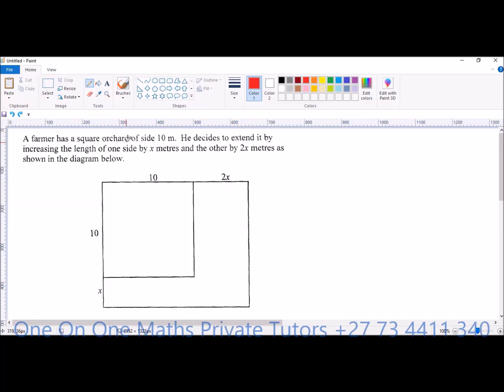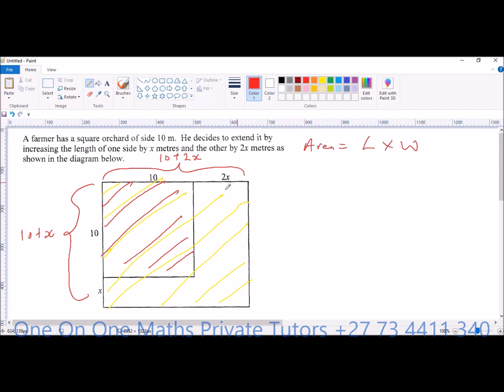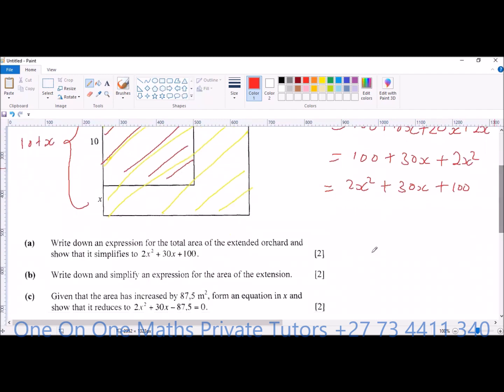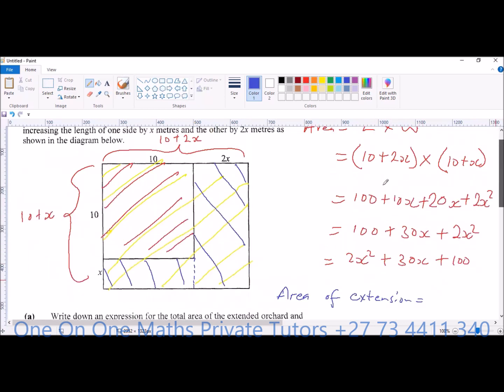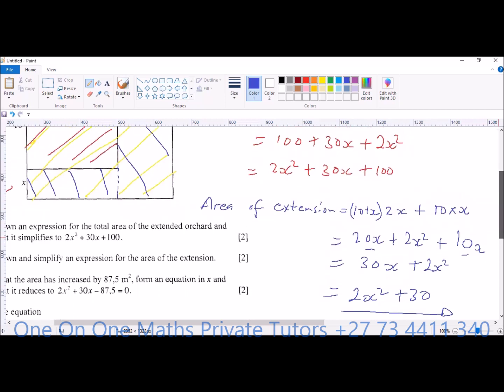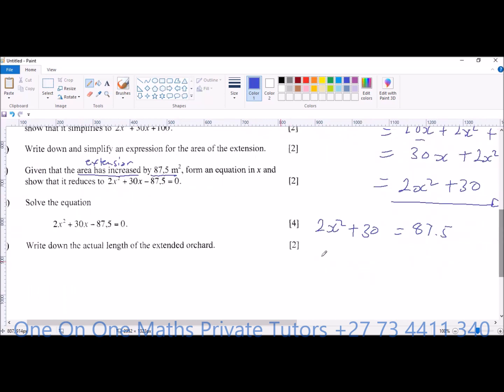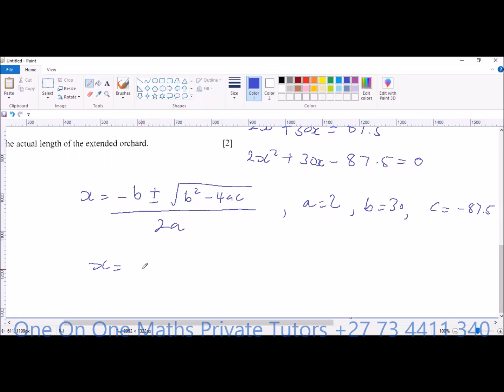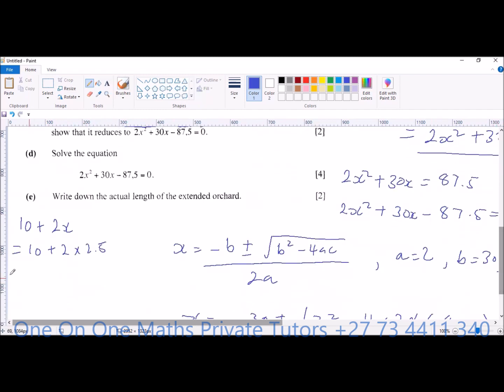O Level Mathematics: Mensuration Area Quadratic Equations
Past exam paper question on Mensuration , Area calculation and Quadratic equations